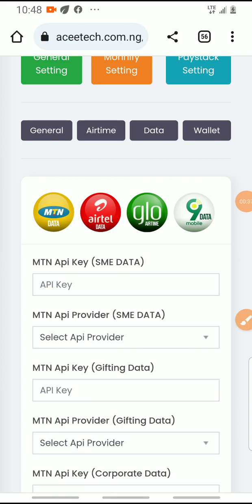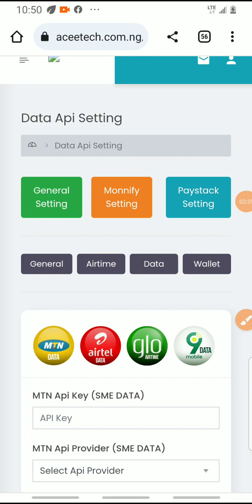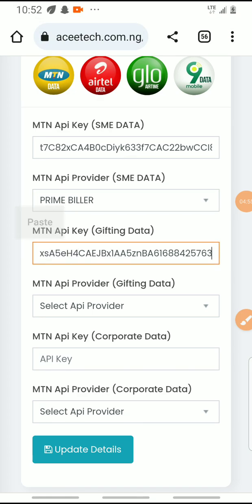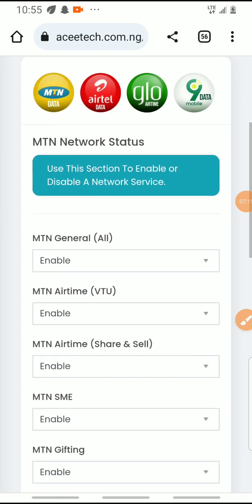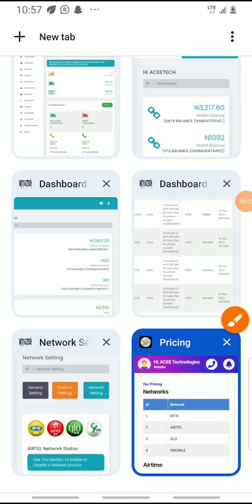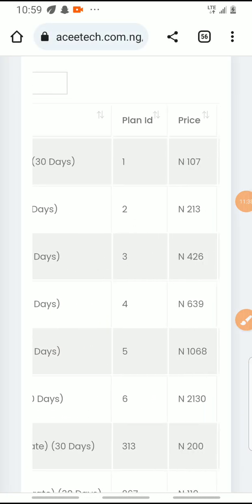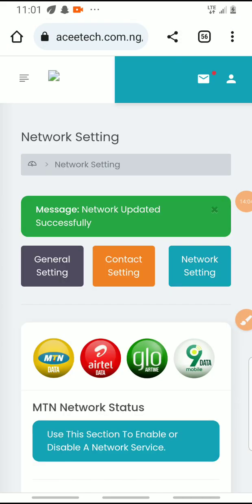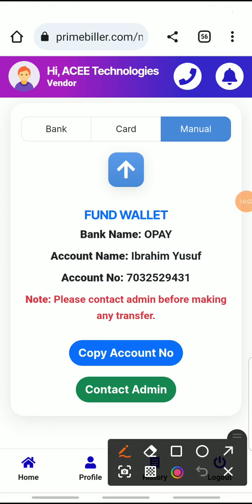HOW TO INTEGRATE YOUR WEBSITE TO A PARTICULAR API ON VTU BUSINESS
This is a new video on how to integrate an api of a vtu website
we have earlier done a video on how to add api